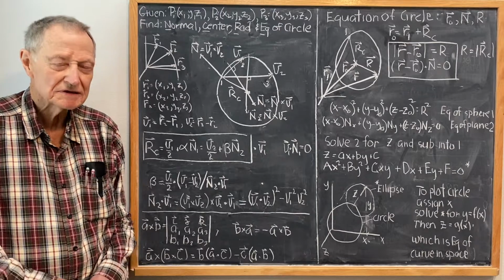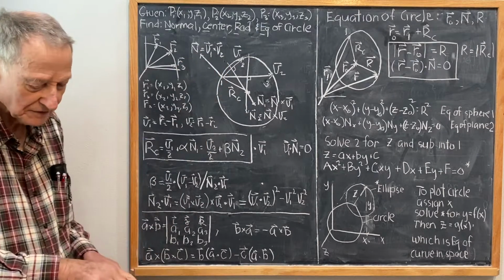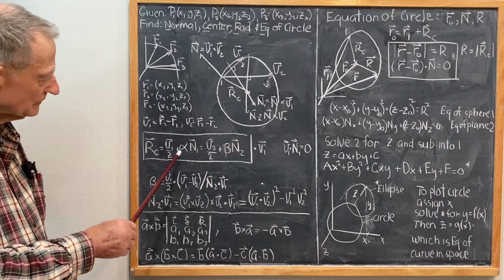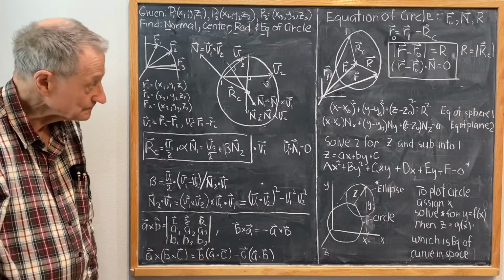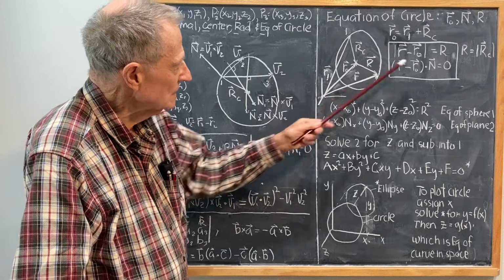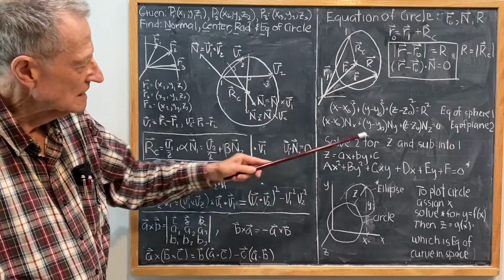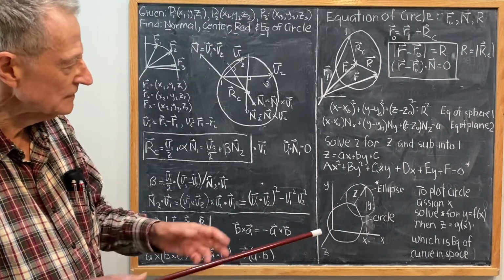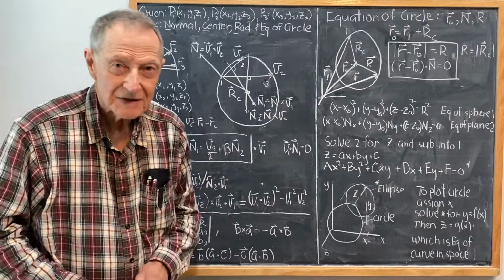Equation of circle through 3 points in space in 3D.